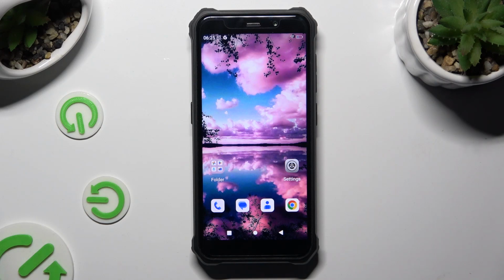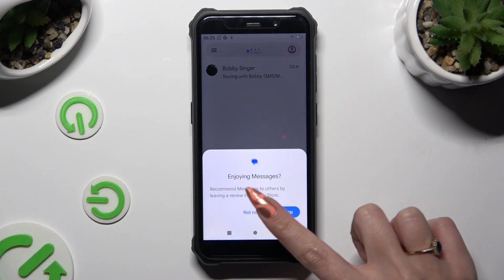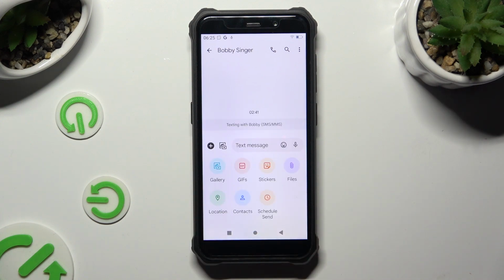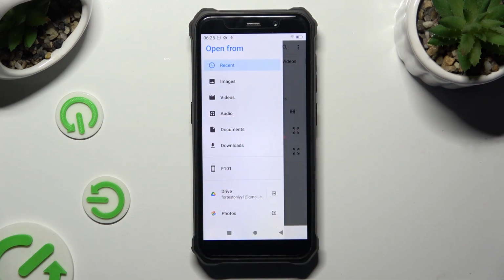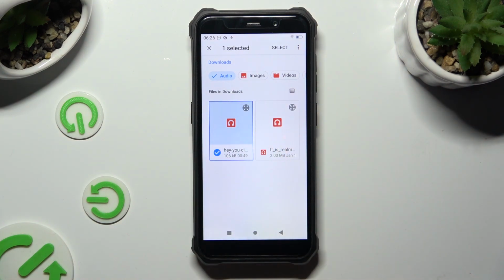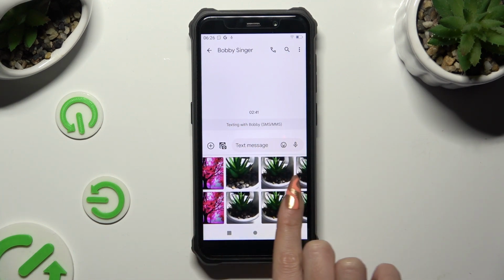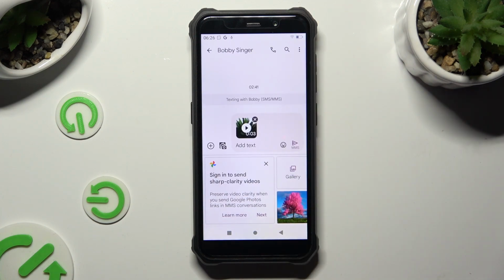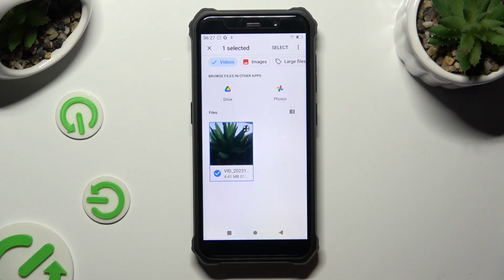How to Add an Audio, Music or Video File to a Text Message on FOSSIBOT F101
Enhance your messaging experience on the FOSSIBOT F101 by learning how to attach a media file to a text message. This tutorial guides you through the steps to easily share photos, videos, and more with your contacts. Watch now to optimize your communication and make the most of multimedia messaging on the FOSSIBOT F101.

How to add a media file to a text message on a FOSSIBOT F101? How to attach a photo to an SMS message on a FOSSIBOT F101? How to send a text message with an audio file on FOSSIBOT F101?